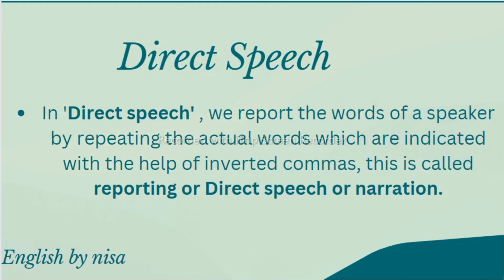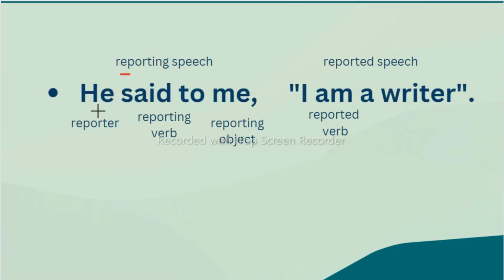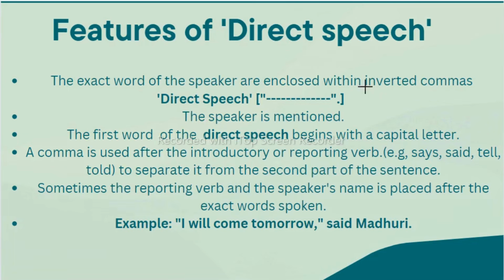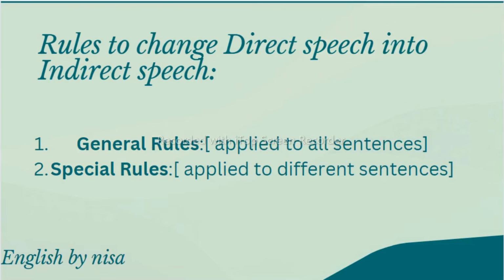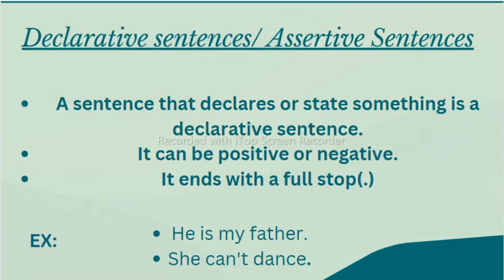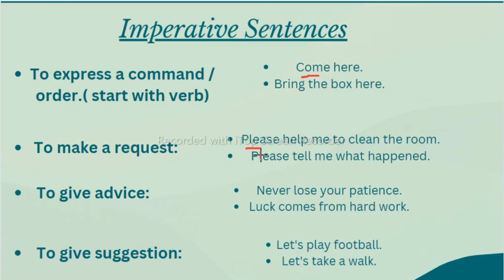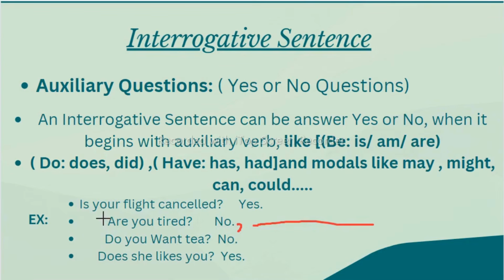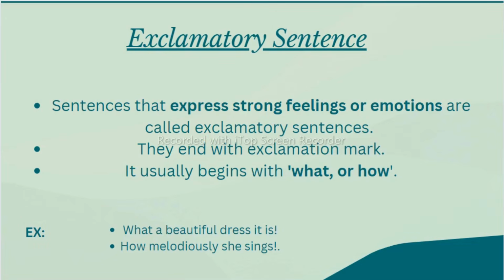Direct and Indirect Speech || Part-1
Direct and Indirect Speech 4th semester